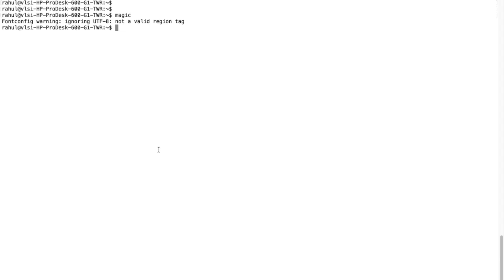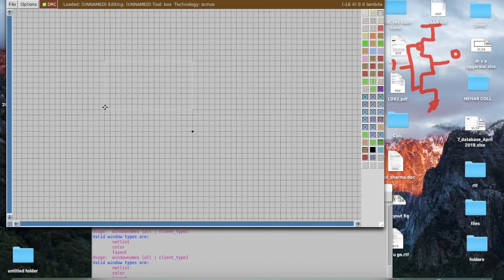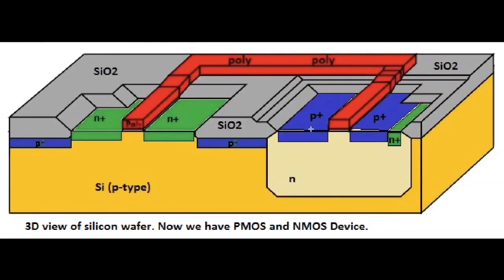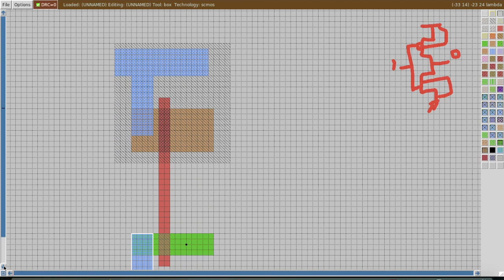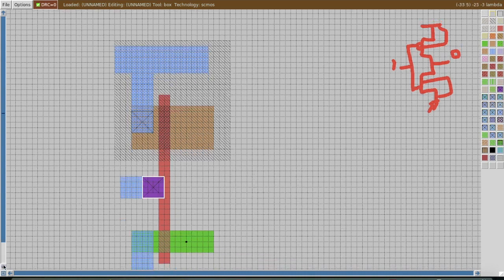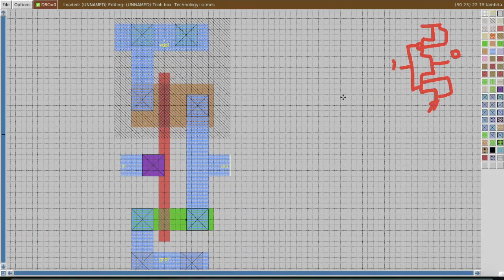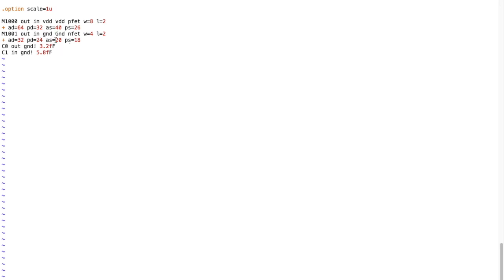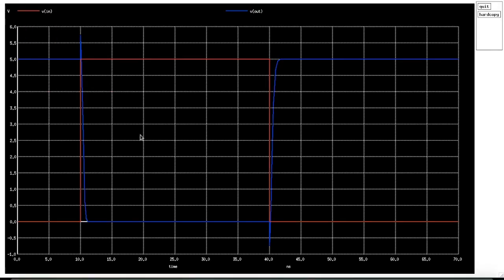Y2Mate is How to Draw a Layout in Magic VLSI CMOS Inverter Li2ZdC3MwA0 720p 1660191954030